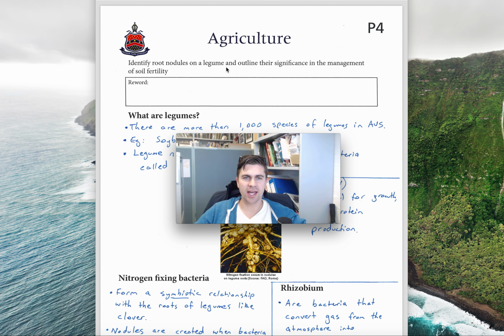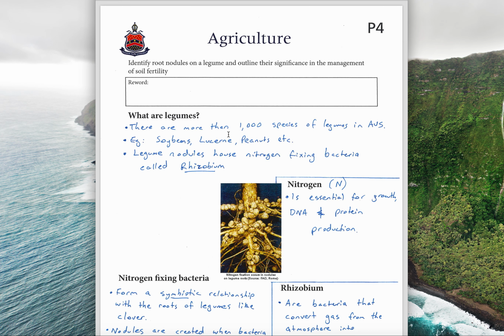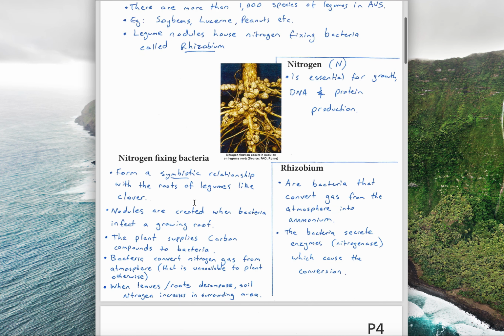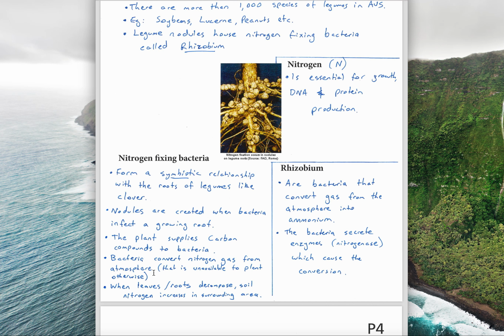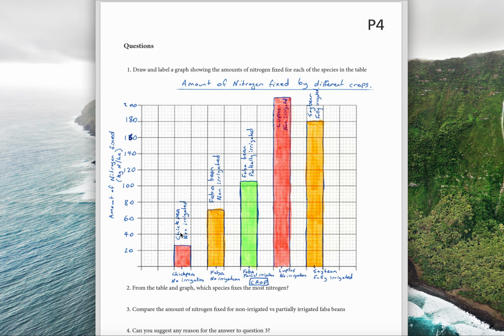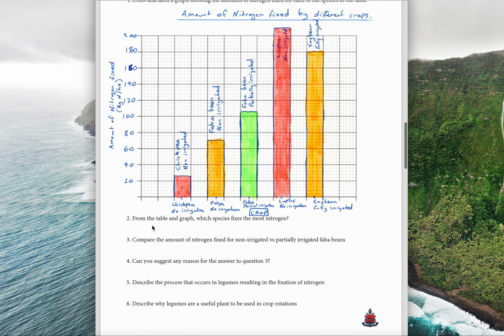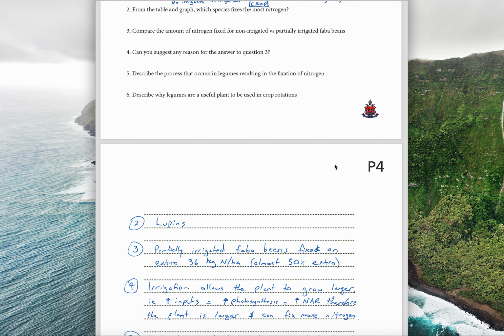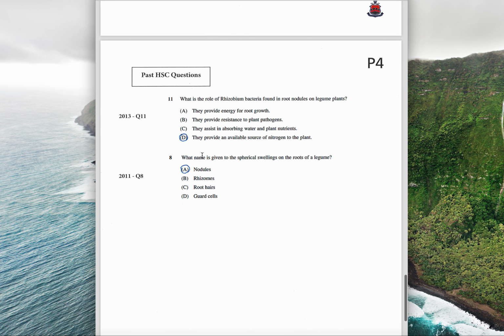P4. Nodules on legumes and management of soil fertility